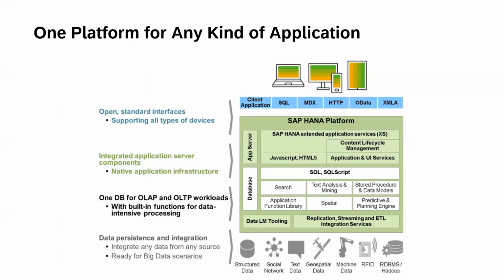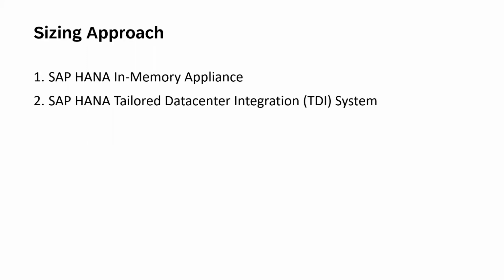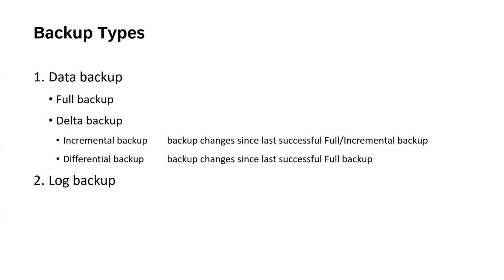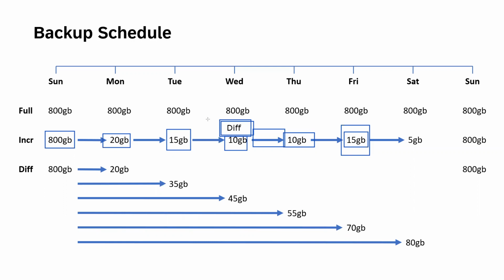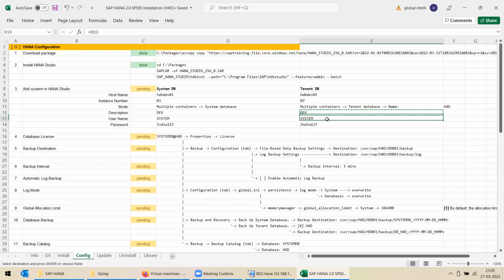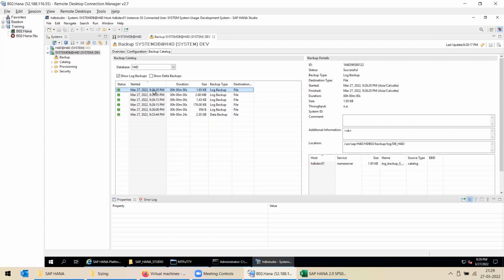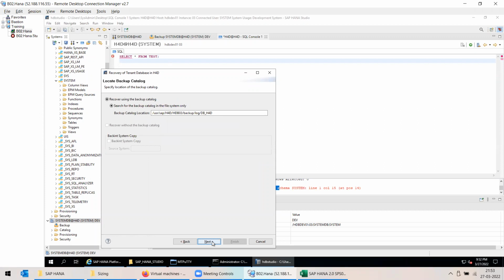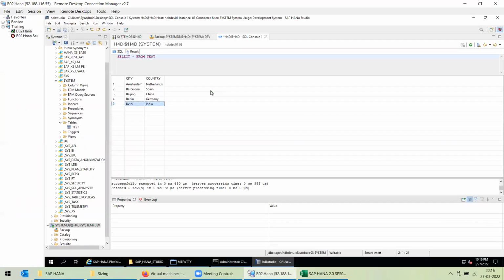100_01_005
100_01_005